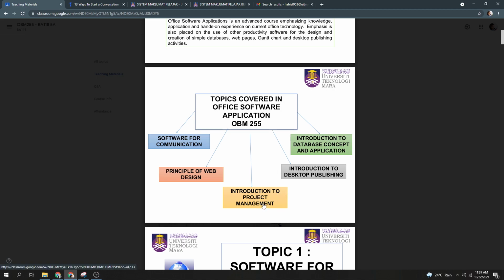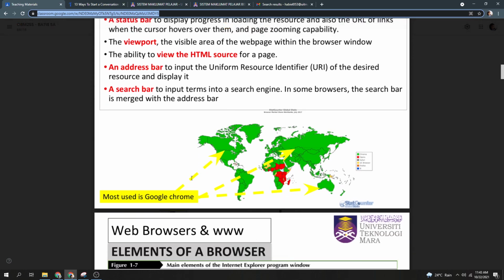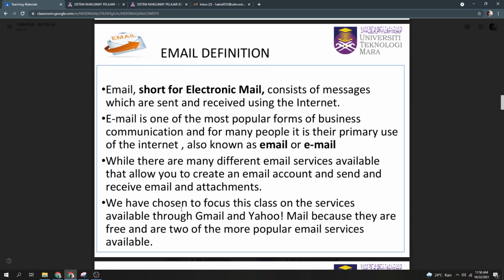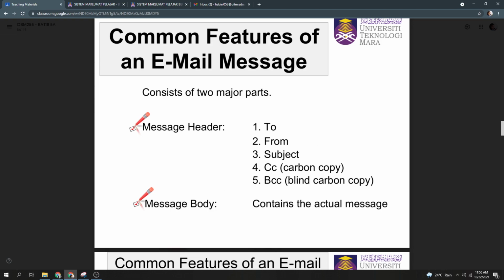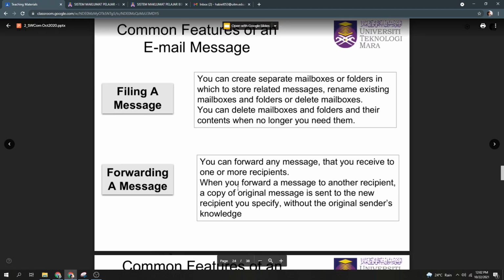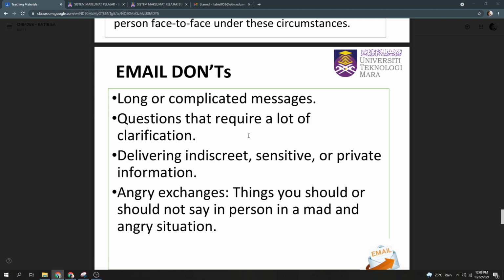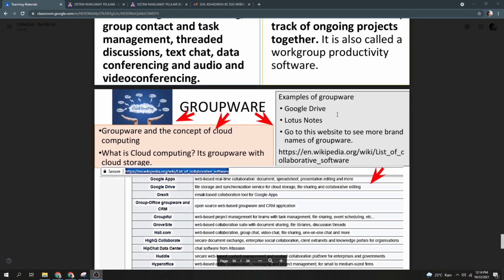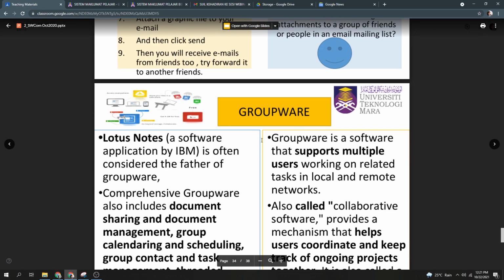TOPIC 1 - SOFTWARE FOR COMMUNICATION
- Browsing WWW & Web browser
- Electronic Mail
- Groupware